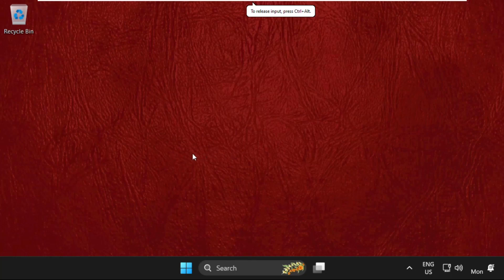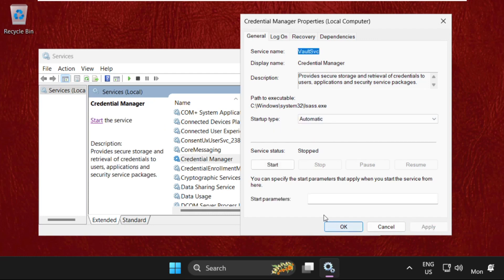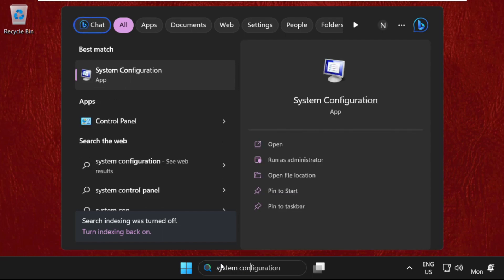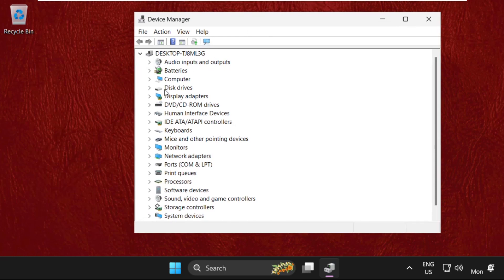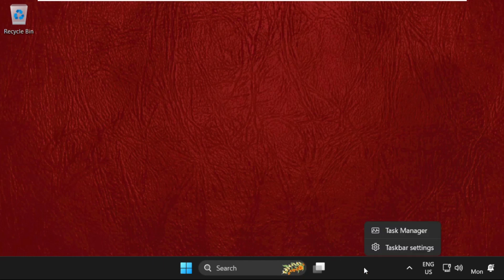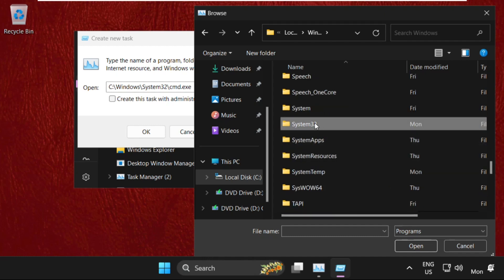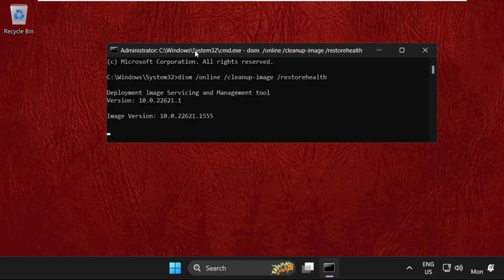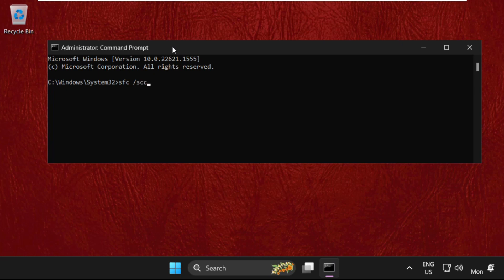How to Fix Fingerprint Sensor Not Working on HP Laptop Windows 11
This video will show you How to Fix Fingerprint Sensor Not Working on HP Laptop Windows 11
Using a fingerprint scanner to sign in to your Windows computer is arguably the most convenient option. It removes the need to enter a complicated password or PIN each time you want to access your computer.

As easy as it is, Windows Hello fingerprint authentication may occasionally fail on your PC. Fortunately, there are several solutions to this vexing problem. How to Fix Fingerprint Sensor Not Working on HP Laptop Windows 11